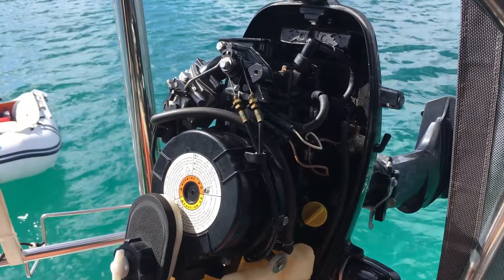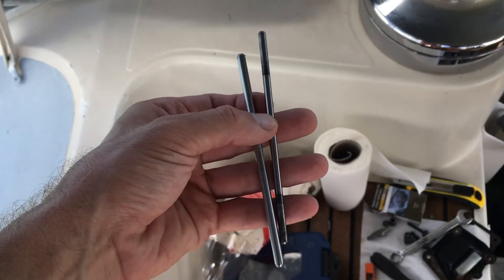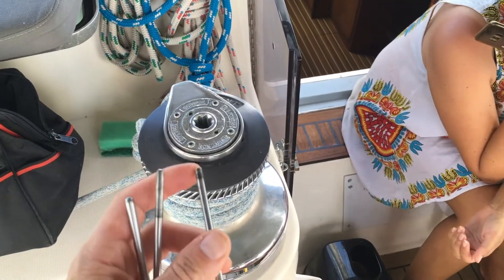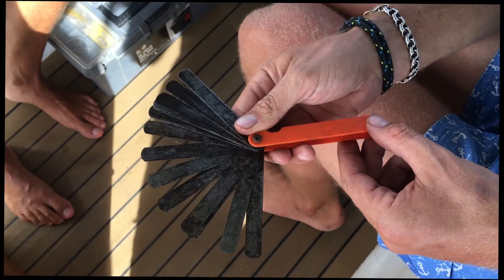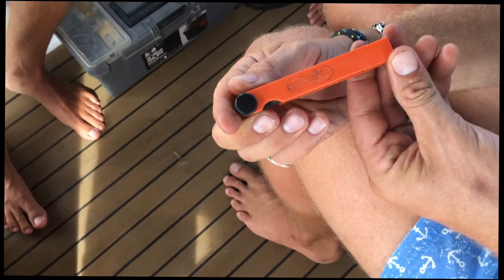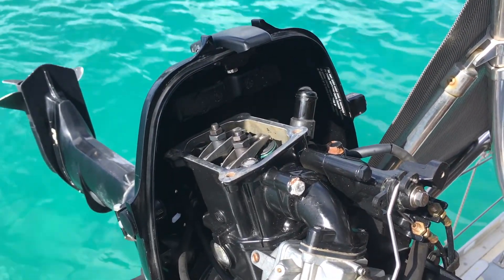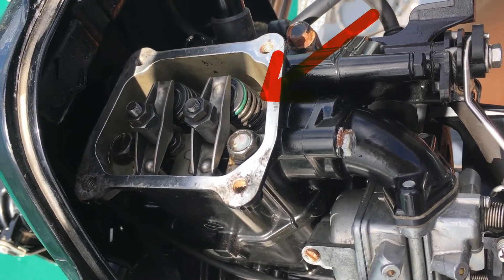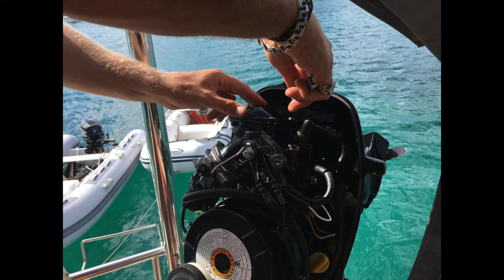4 stroke Mercury / Tohatsu / Nissan (4/5/6 hp): Valve clearance / gap adjustment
A push rod broke of the intake valve in my friend's Mercury 5hp 4 stroke outboard.  We discovered that after doing all the other possible troubleshooting steps, such as cleaning the carburetor, checking the spark plug, and checking the compression.  Even through there was proper compression in the cylinder (exhaust valve was ok), we couldn't feel the compression in the carburetor (intake valve push rod was broken).  We extracted the remains of the push rod from the motor, and then manufactured the replacement part from a tempered screwdriver as a temporary solution, until a proper replacement part can be procured.